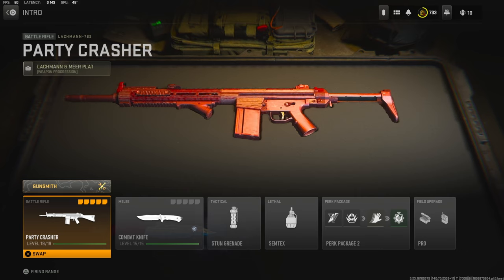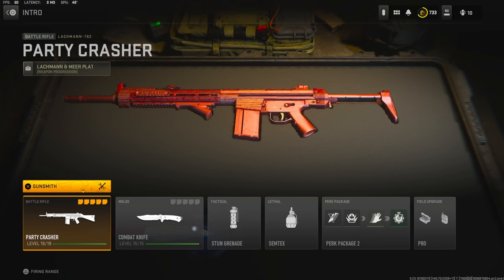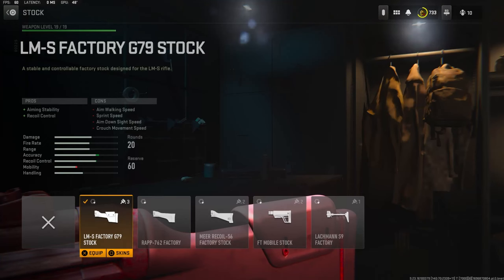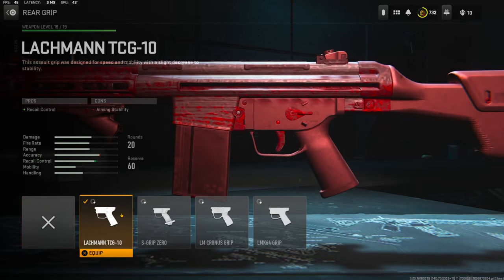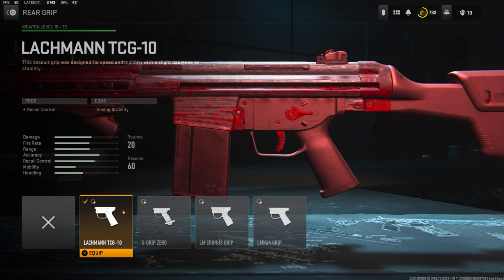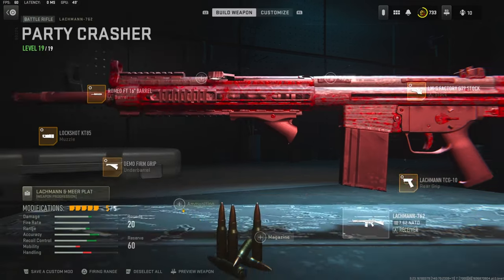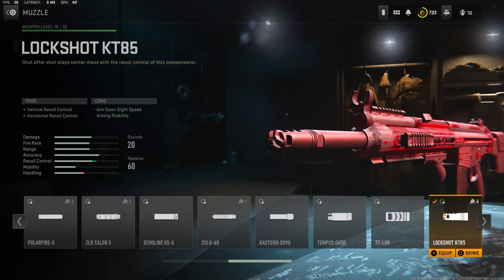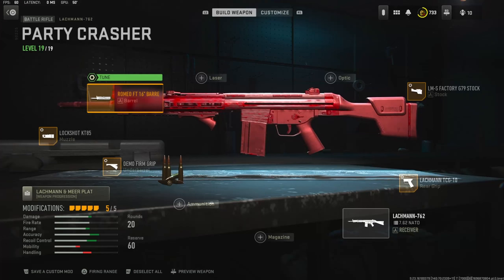*NEW* NO RECOIL LACHMANN 762 in MW2! (BEST LACHMANN 762 CLASS SETUP)